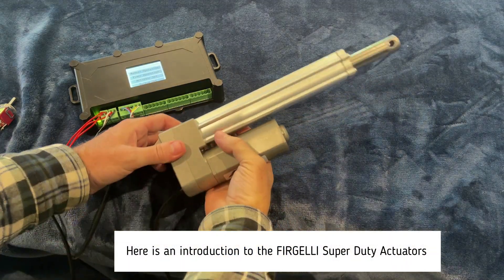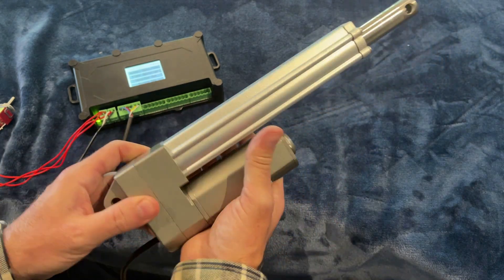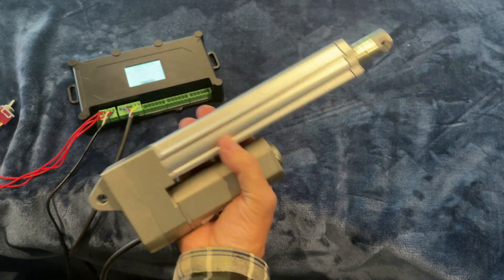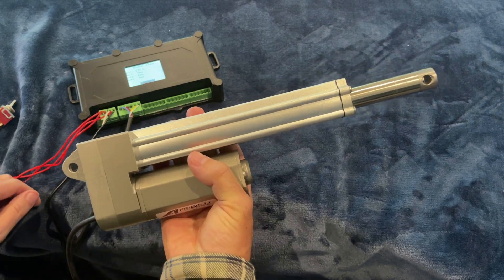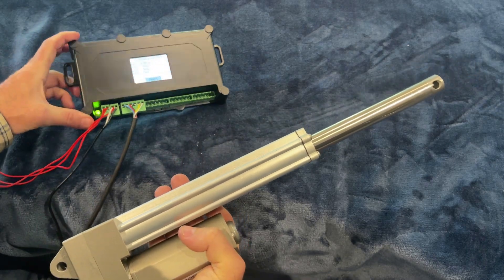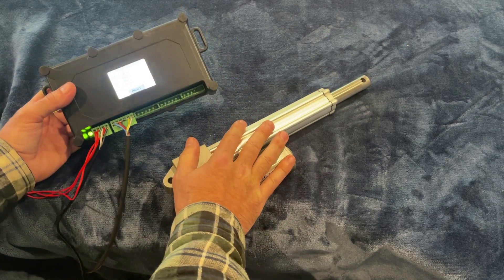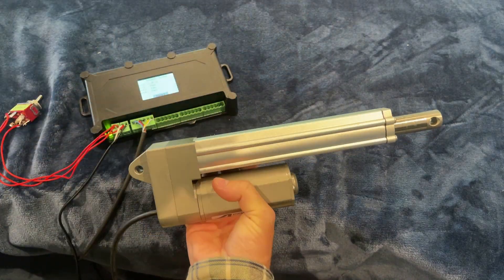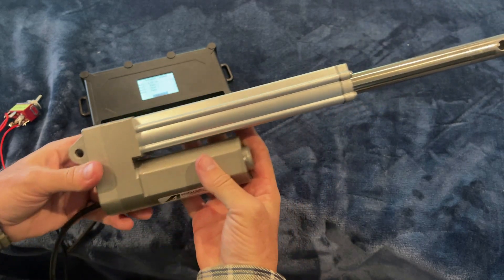How to build Electric Sliding gates using Linear Actuators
One of our customers was good enough to share some videos of his Electric sliding Lion gates where he uses the FIRGELLI Super Duty Actuators to slide together 2 large heavy Lion Gates close together to create a blockade on the Driveway.  Whislt this is not going to keep people out, it will keep vehicles from driving up to the house.  Each Actuator is 24" stroke, giving a total of 4 foot of movement. The Lions are on wheels so they slide back and forth easy. The Actuators are connected to a 2 channel wireless RF Remote control where they open and close at the touch of a button.